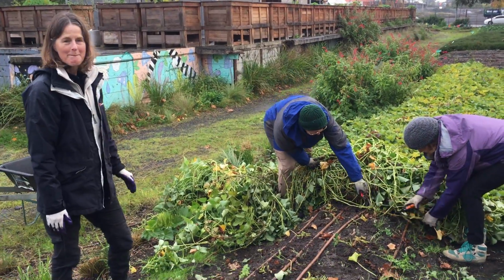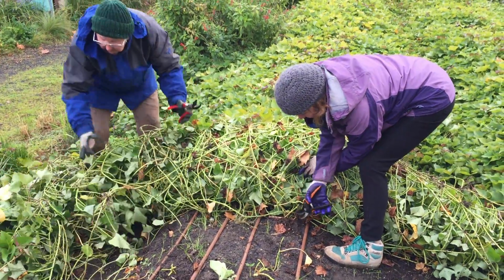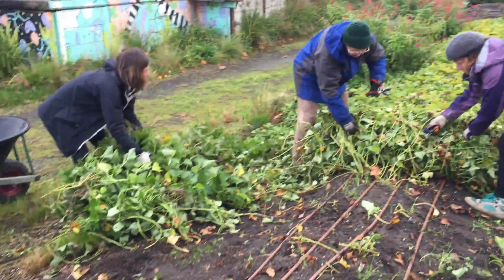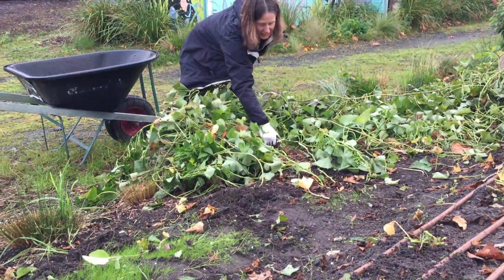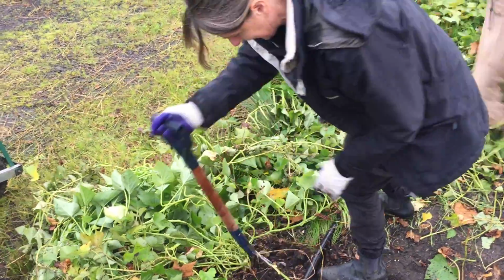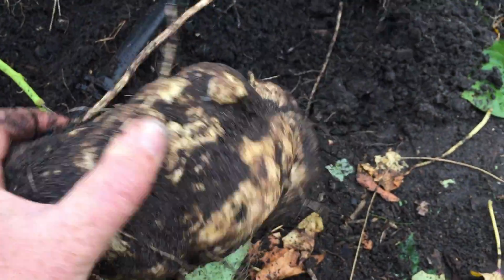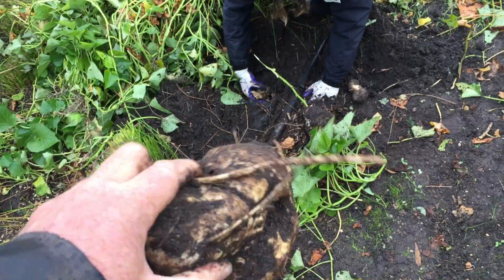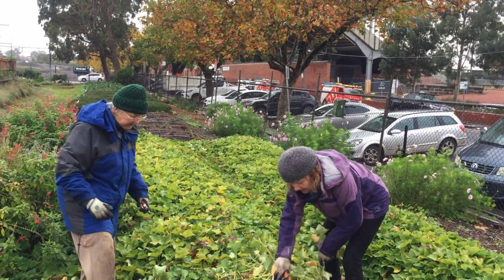Fareshare Victoria Park 2